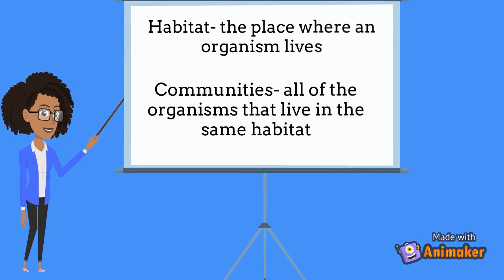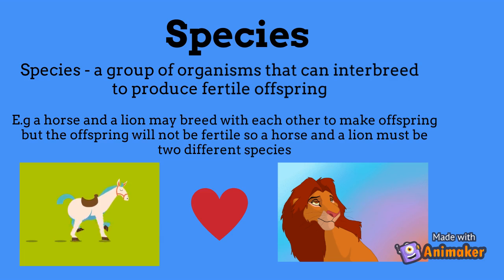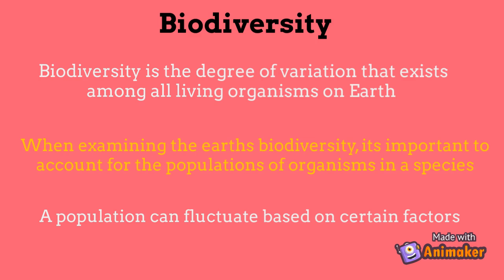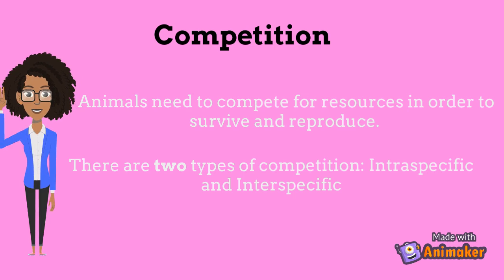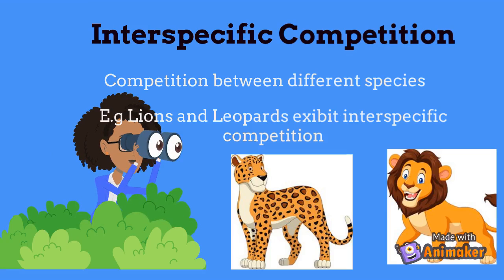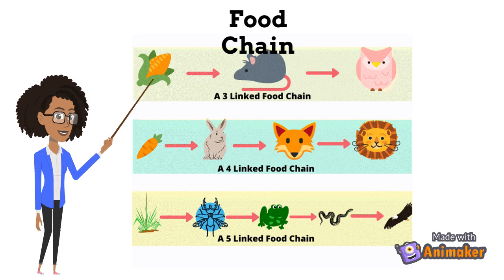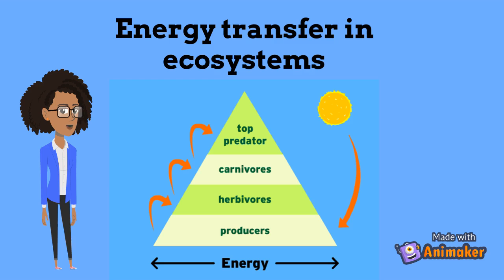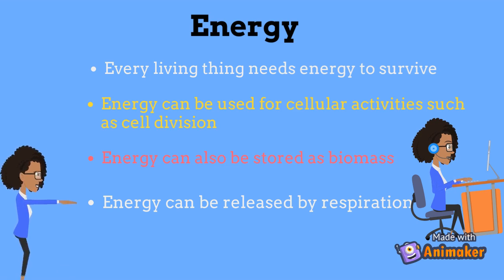Ecosystems Made Easy| National 5/GCSE Friendly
Hello guys, this video is about ecosystems. We're going to talk about what ecosystems are, the definition of species and communites and basically giving a run down of all the basics you need to know